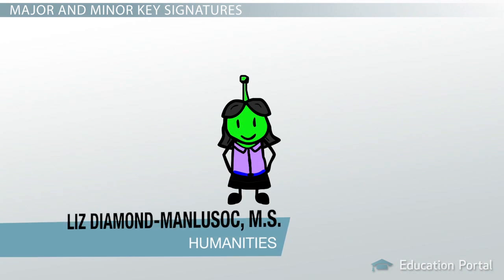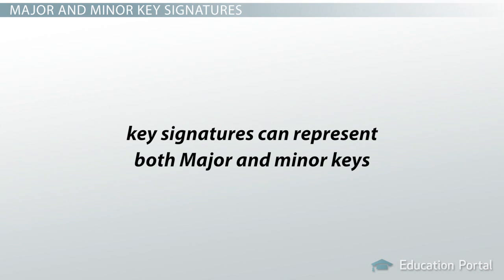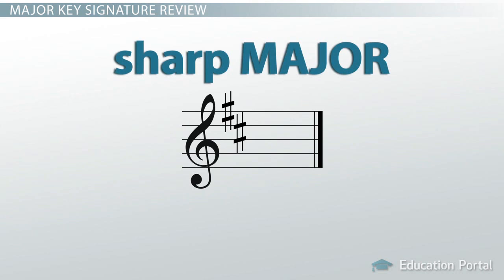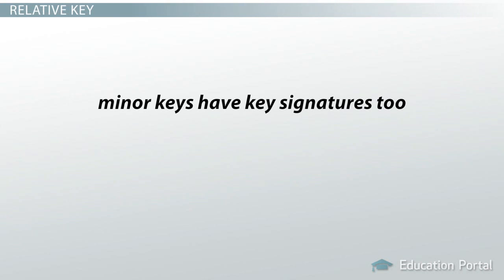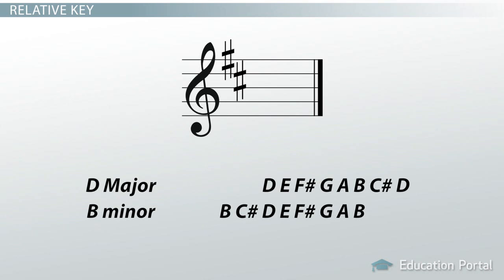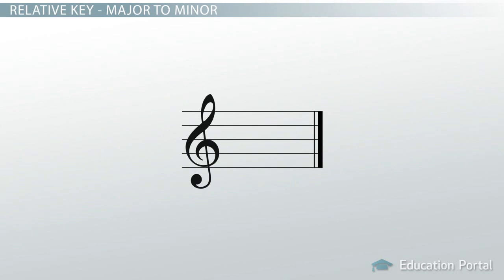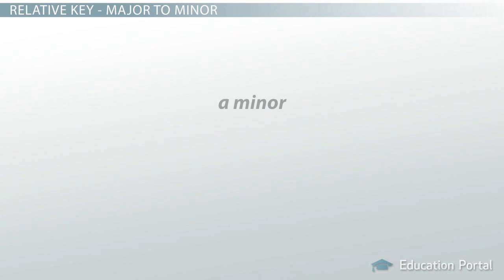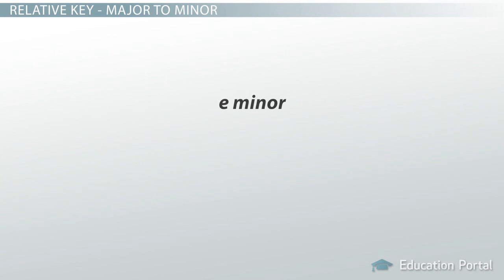How to Determine Minor Key Signatures